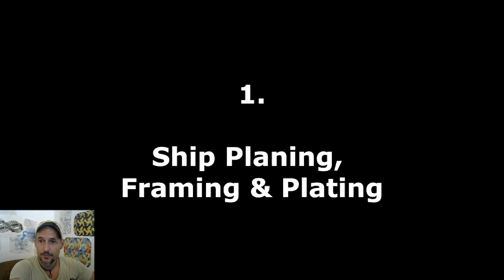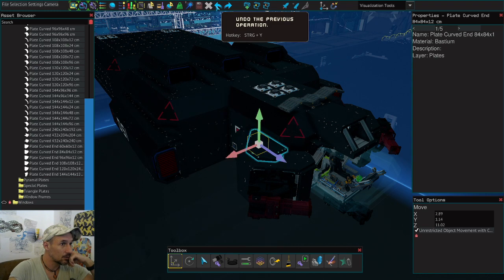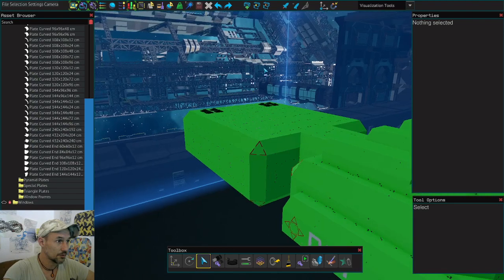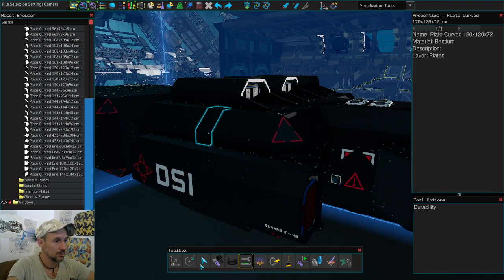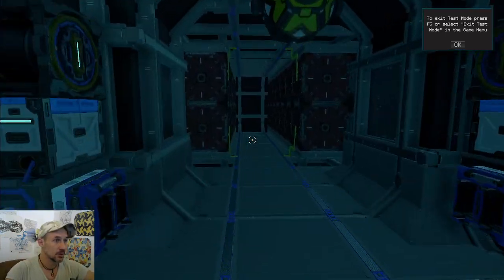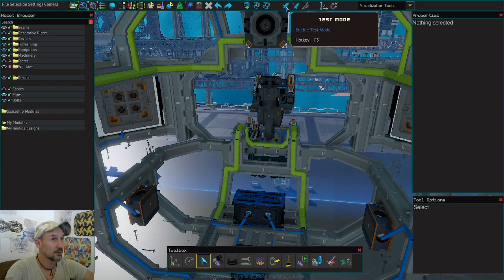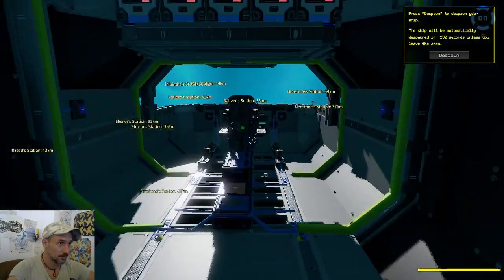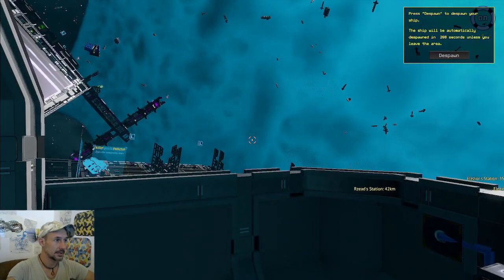STARBASE TUTORIAL - 8 Important Topics (Designing & Maintaining your Custom Ship)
STARBASE TUTORIAL
8 Important Topics (Designing & Maintaining your Custom Ship)

00:00 Intro
02:12 1. Planing, Framing & Plating
06:22 2. Angled Shapes
10:27 3. Cargo & Integrity
17:11 5. Cables, Pipes & Networking
21:29 4. Socket Tool
24:42 6. YOLOL
30:56 7. Testing & Analysis
37:47 8. Changing & Repairing in Space